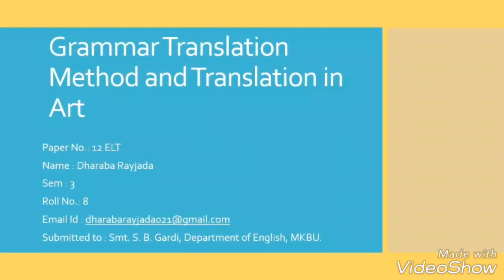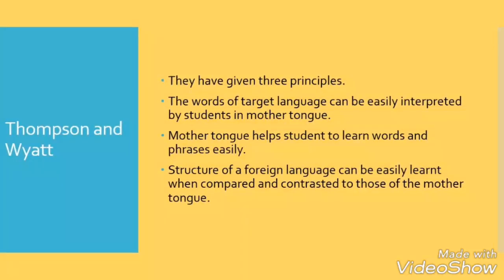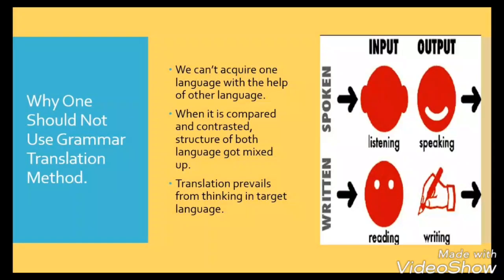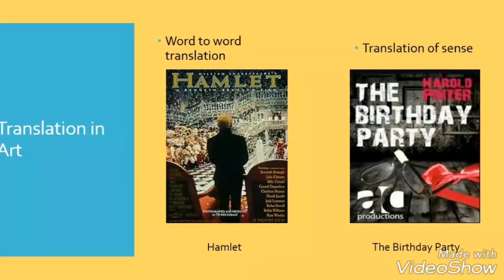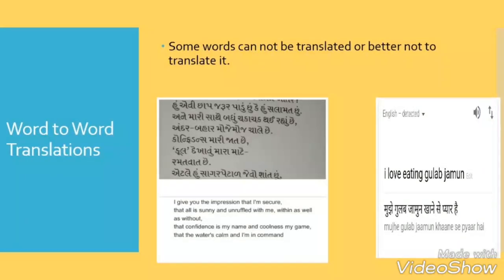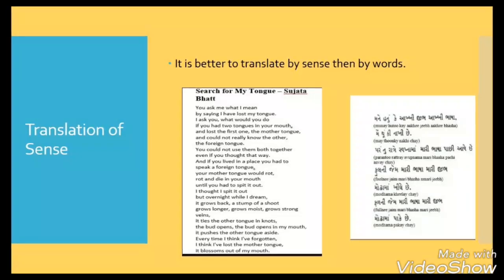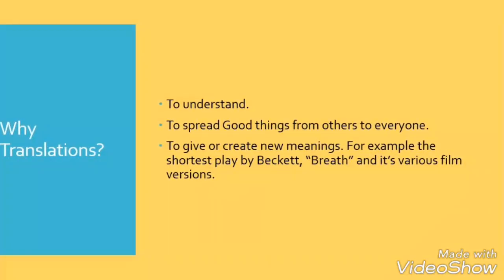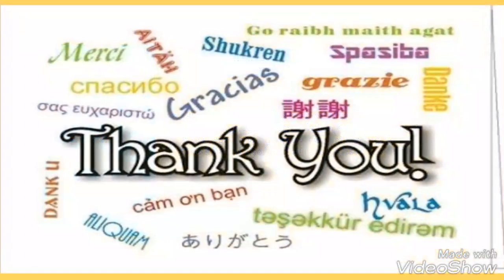Grammar Translation Method and Transations in Art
This video was made as part of my academic activity. There are many mistakes in speaking, but I am learning. I apologize for those mistakes.